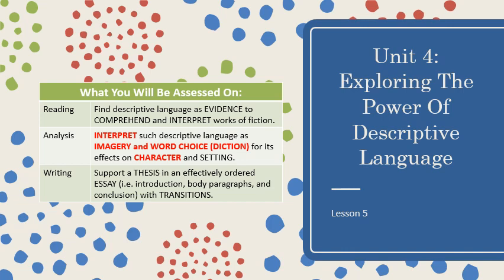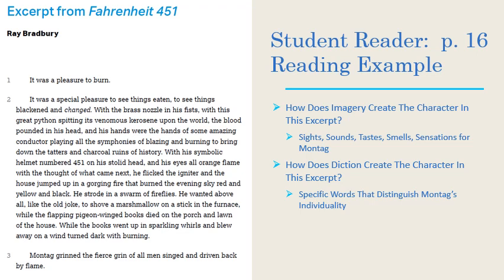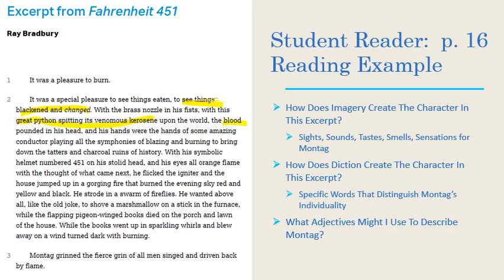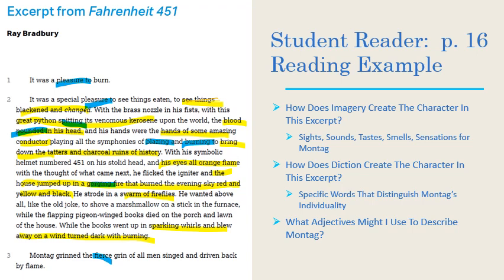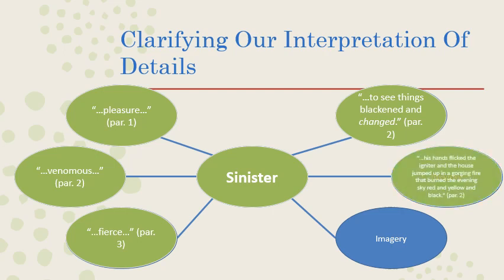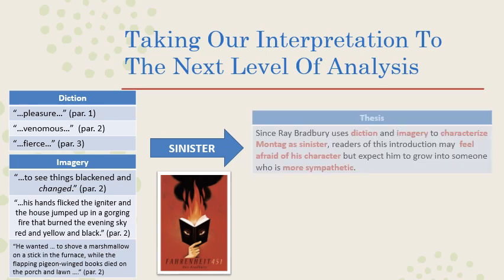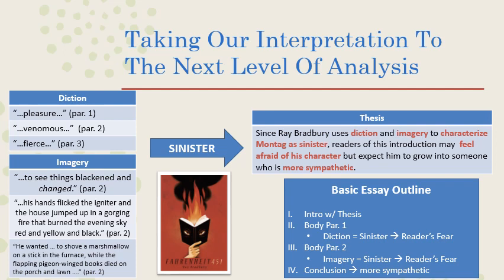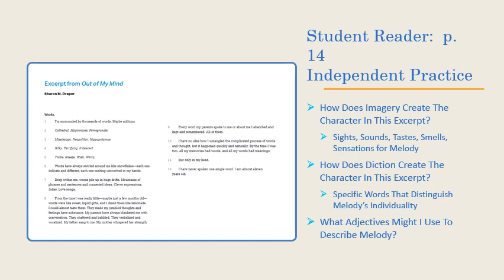Unit 4 Lesson 5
This lesson covers descriptive language such as imagery and diction, and how it helps add depth to characters.